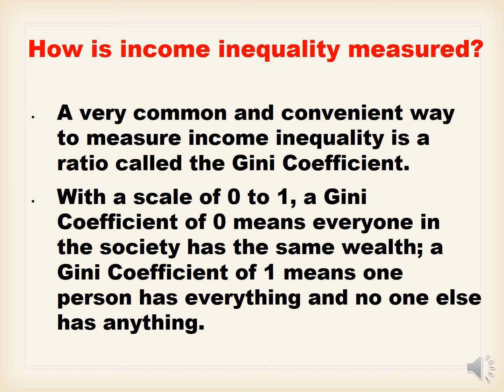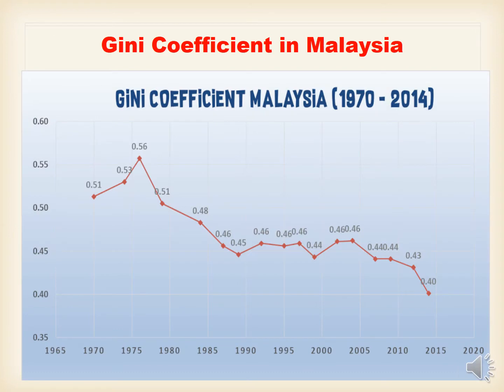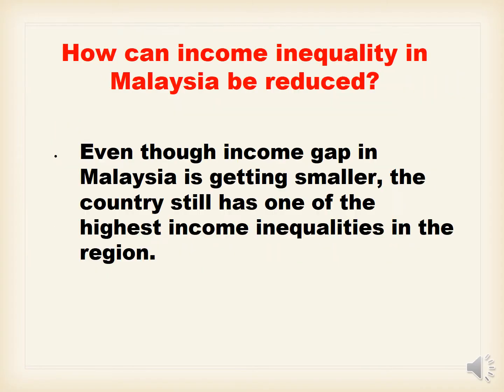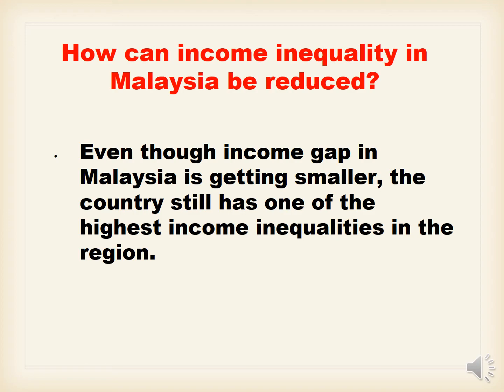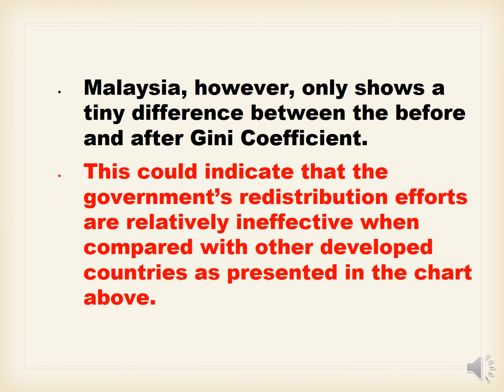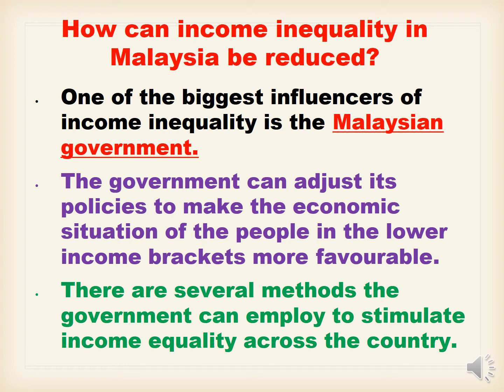Development, Underdevelopment,Inequality and Poverty part 2